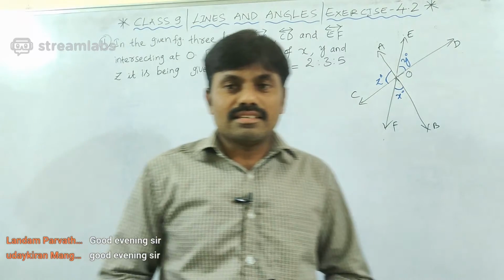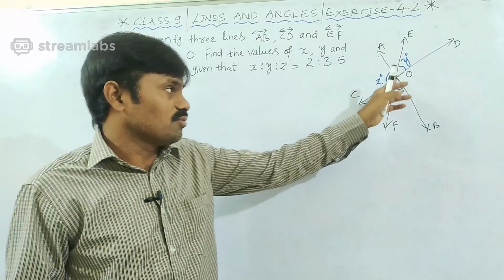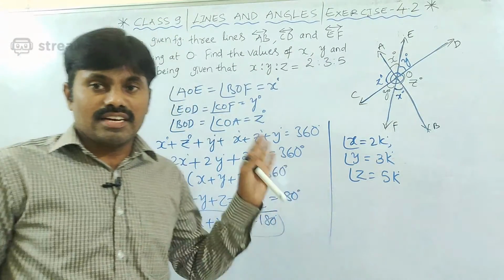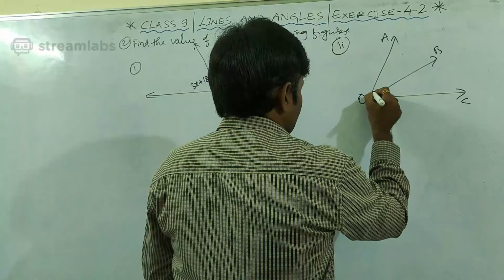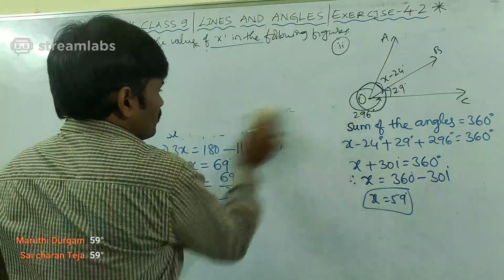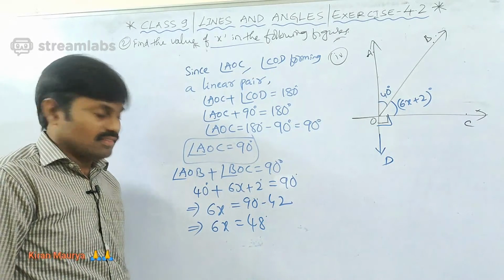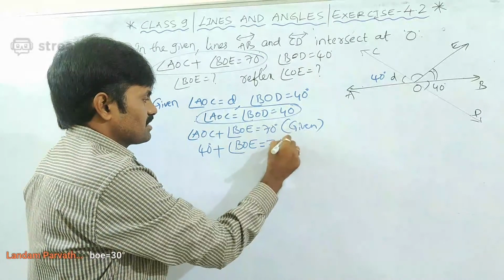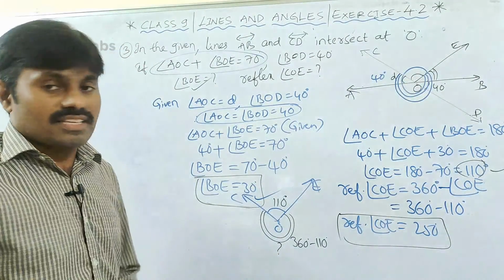class 9 | Lines and angles | Exercise 4.2 Qno 1-3|AP|TS|CBSE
Hi everyone, join in this video lecture I  explained solutions of exercise 4.2 problems